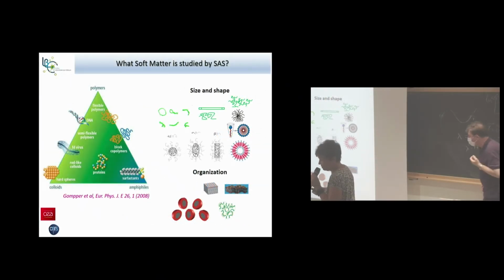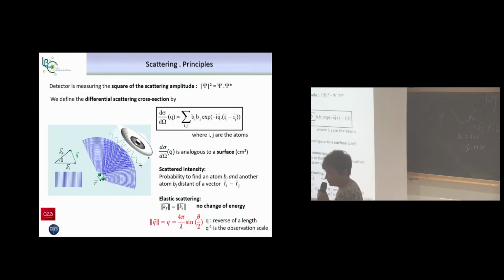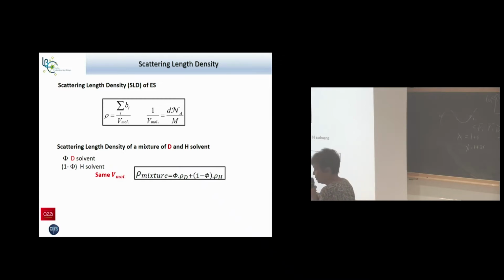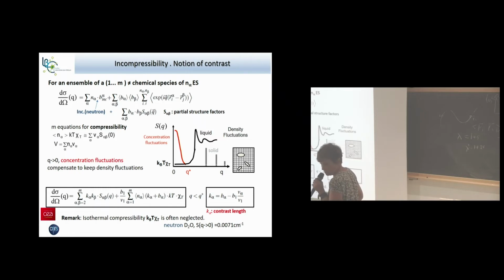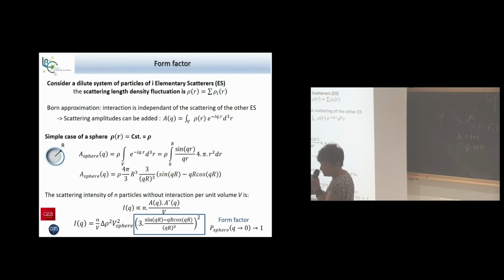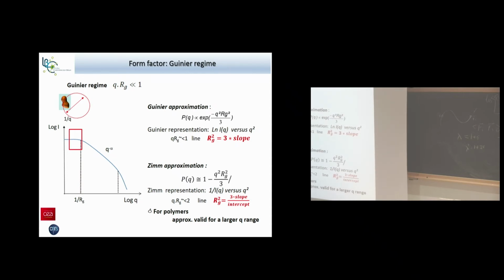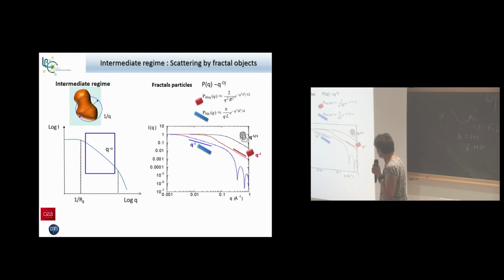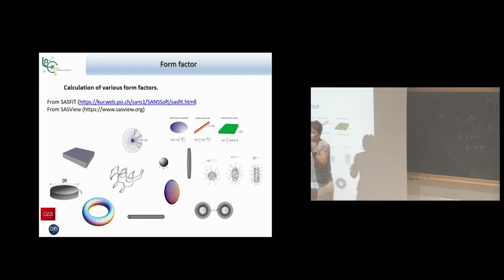Structural studies of soft matter using Small Angle Scattering | Annie Brulet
Conférence donnée par Annie Brulet le 15 juillet 2022 dans le cadre de l'école "Soft materials: from macromolecular building blocks to soft matter physic and mechanics of soft solids" de l'Institut d'Études Scientifiques de Cargese.